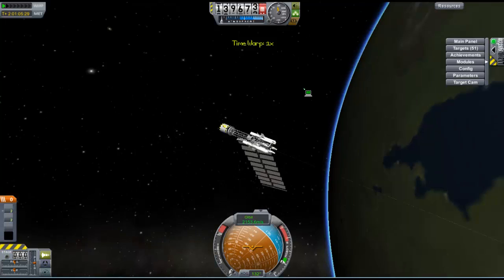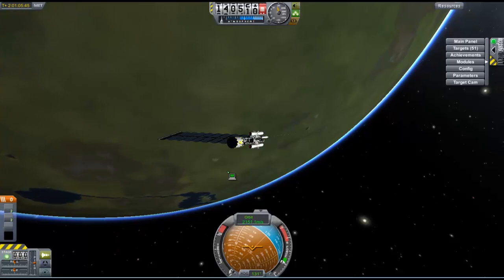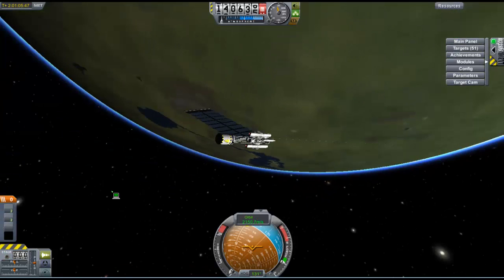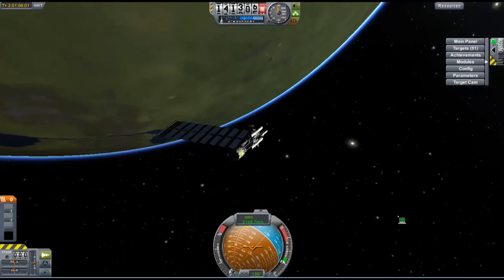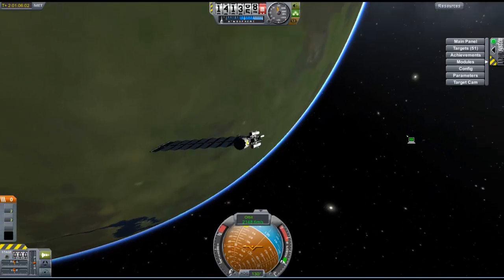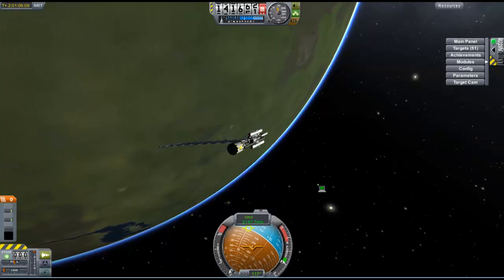kerbal space program stabalization trick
Are your rockets fliping out? Well I have the solution for you!!!

mods: Keathane: A fun recource collecting mod
ISA mapsat: A mod for finding easter eggs
PiratedWeaponry: A mod to go with lazor system and adds some new weapons
Ion Hybrid Pack: Adds new ion engines
CORE-ANVIL: Adds tones of new rocket parts for heavy lifting
Firespitter: Adds helicopters and propeler planes
H.O.M.E: Adds modules for spacestations and bases
Sunbeam: A lazer of doom
Lazor Cam: A camera for aditional veiws.
Lazor Guided weapons: Weapons for the Lazor System mod
Lazor System can auto pilot stuff and guide missiles
B9 Aerospace: Makes planes look so much more wonderfull
KW Rocketry: Adds now engines and fuel tanks for more rockets